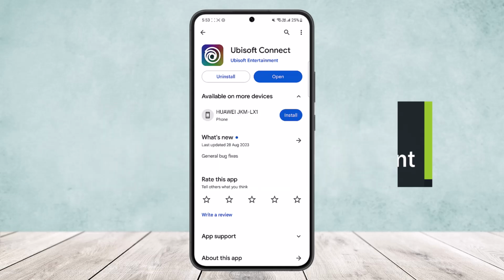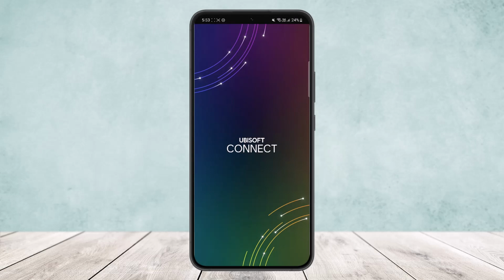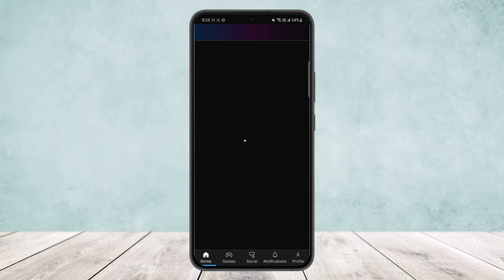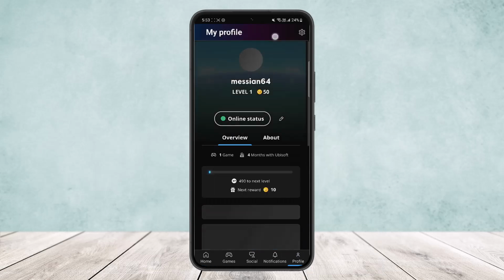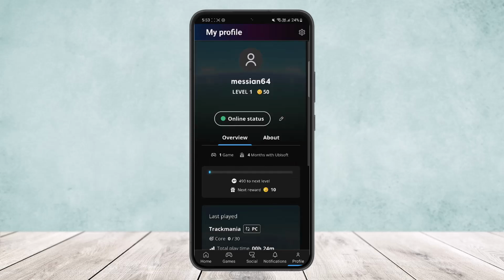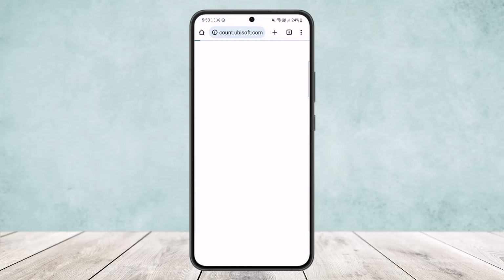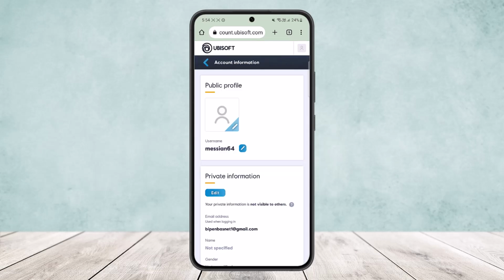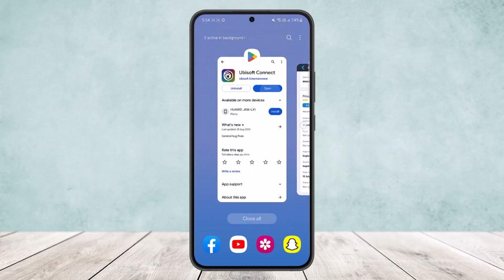How to Change Profile Information on Ubisoft Account !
In this tutorial video, I will simply show you how to change Ubisoft Profile information. So just make sure to watch this video till the end.

~ Video Chapters:
0:00 Introduction
0:13 Change Profile Information
1:19 Outro